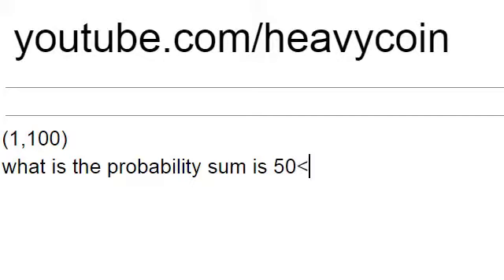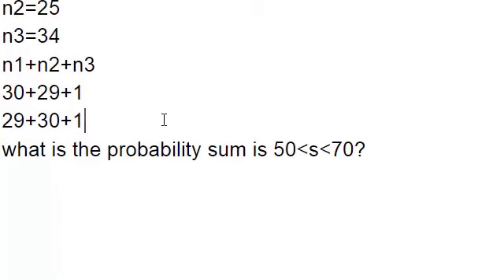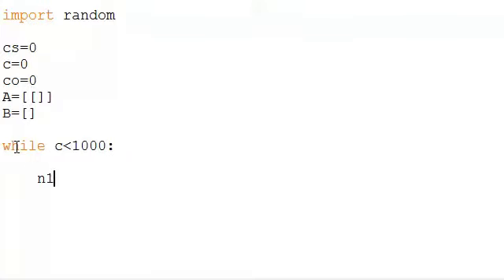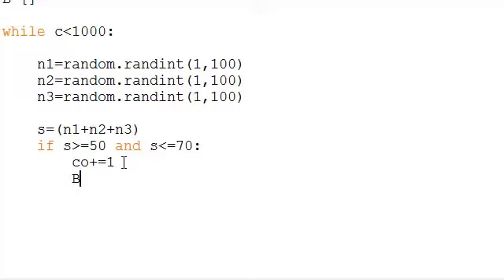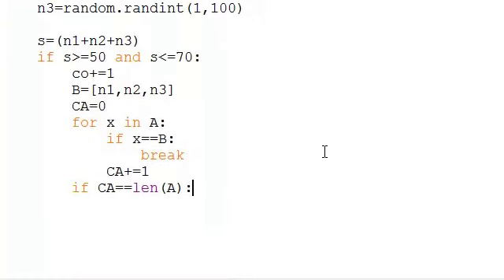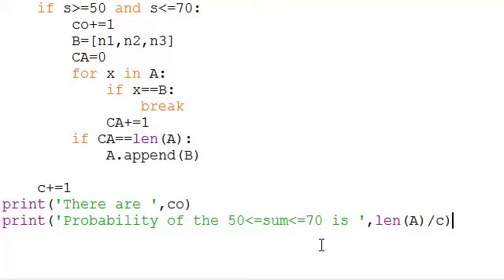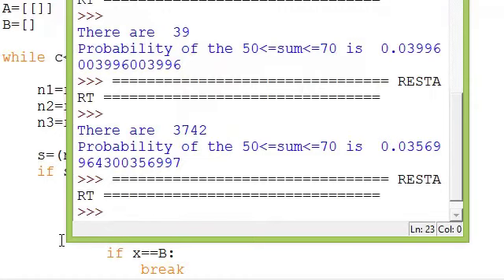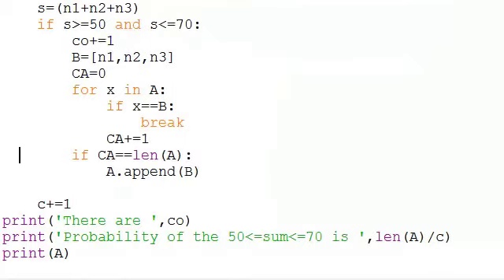Python Tutorial 18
Find the sum of 3 randomly selected numbers from the interval 1 to 100